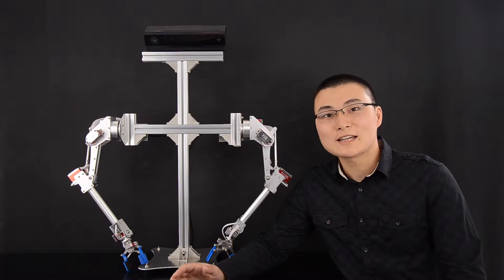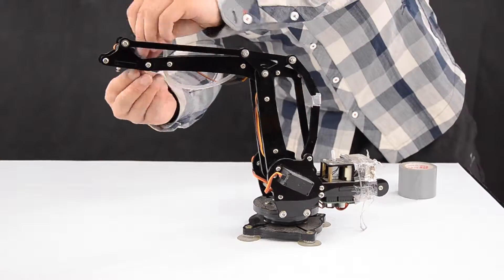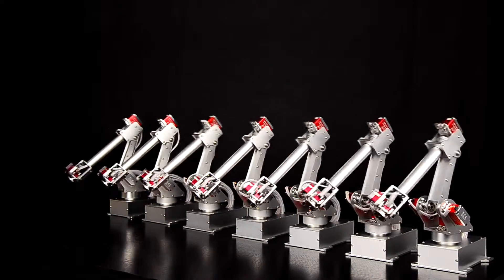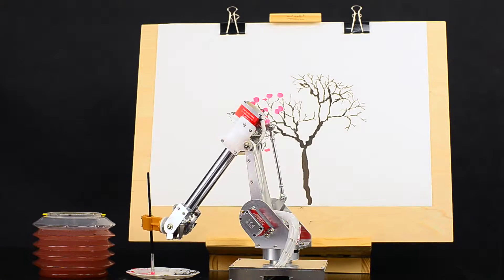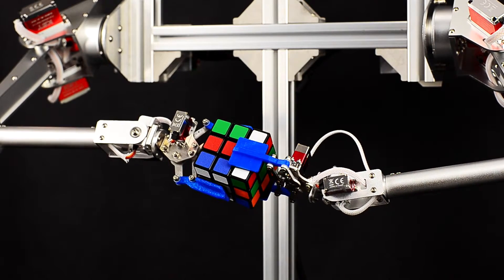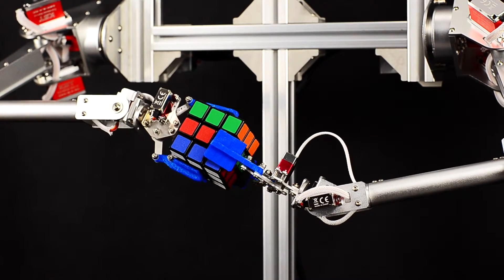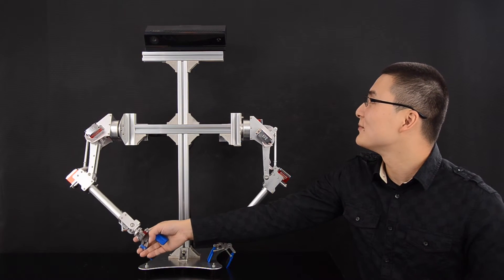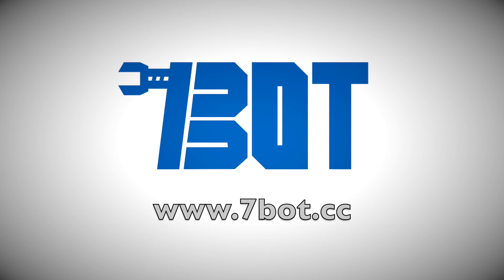7Bot Desktop Robot Arm -- Jerry